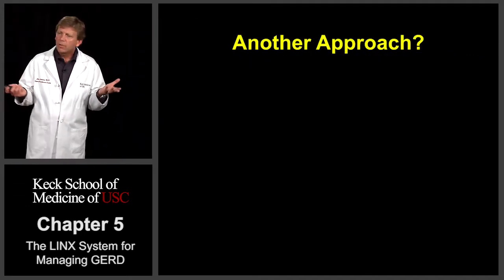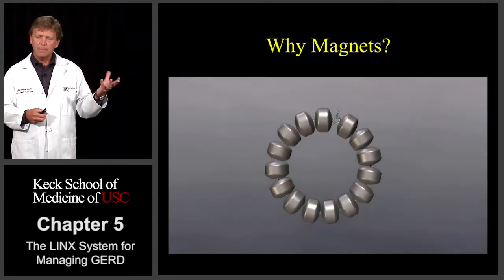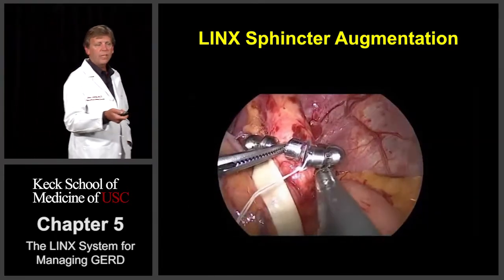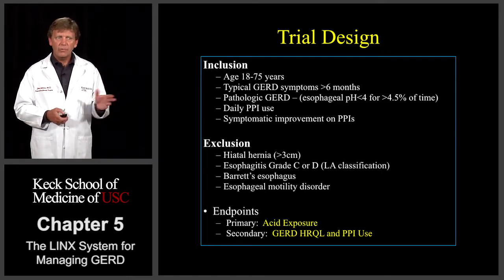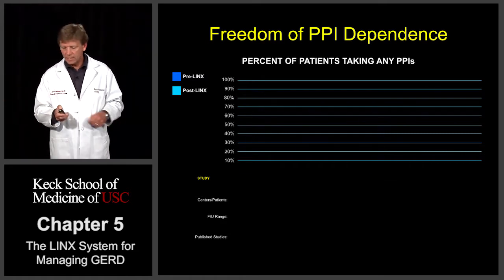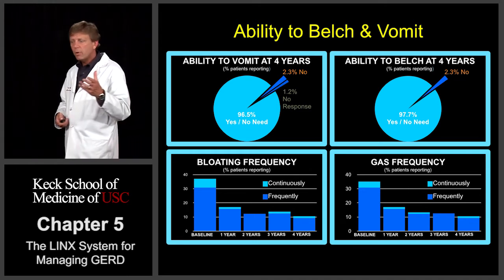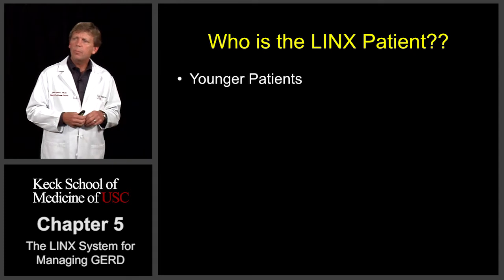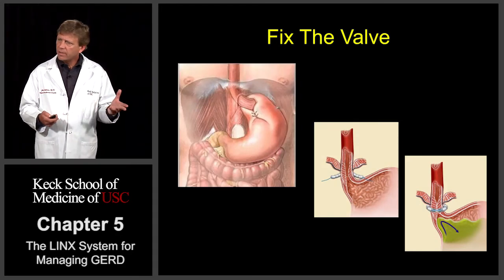Chapter 5: The LINX System for Managing GERD